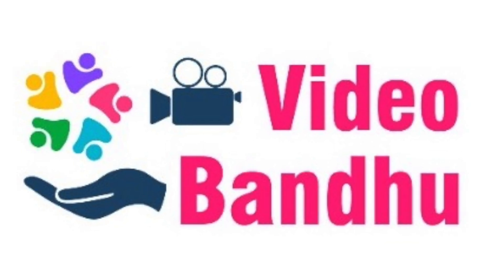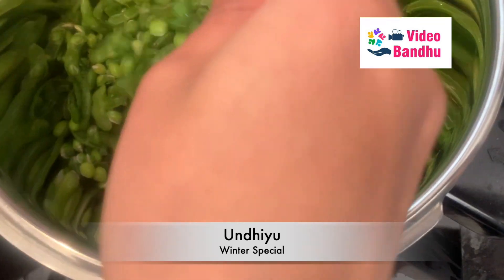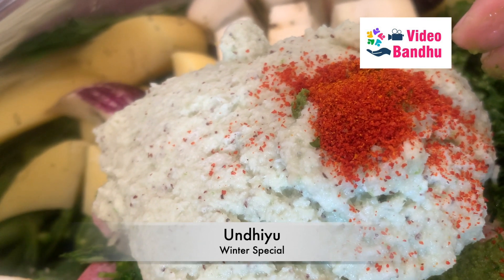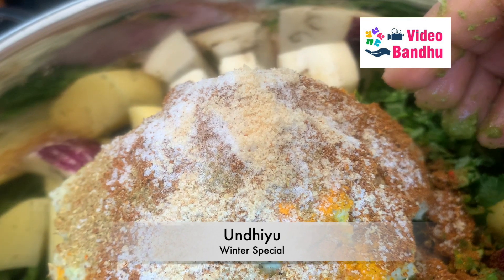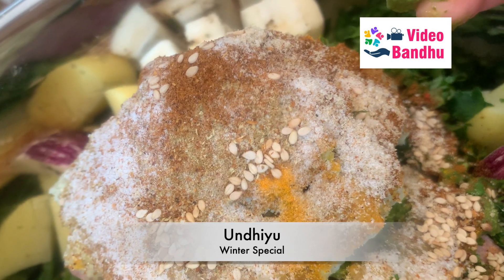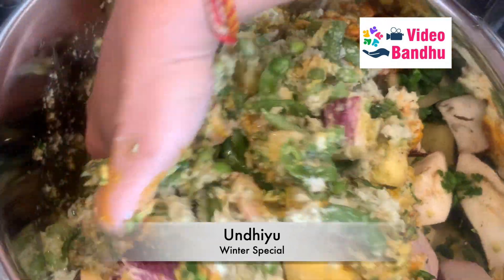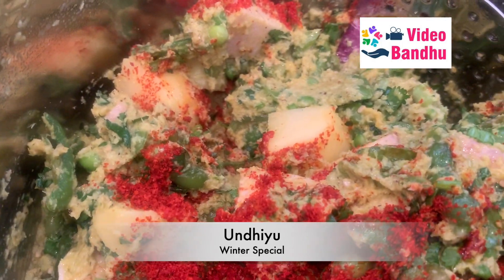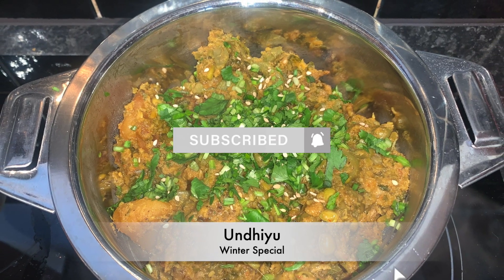Undhiyu | Surti Papdi | Winter Special - Undhiyu